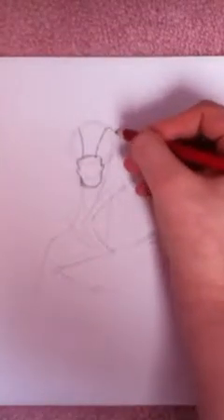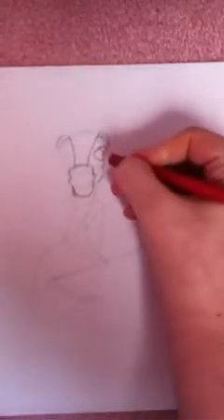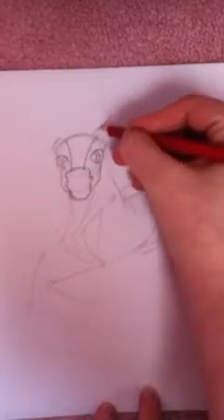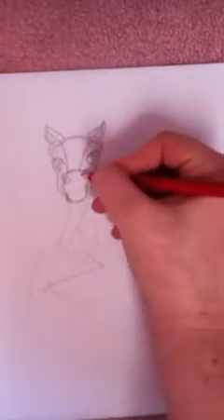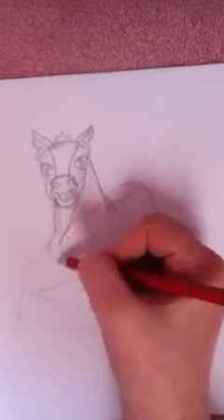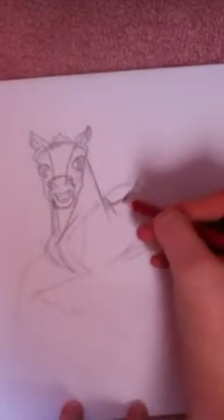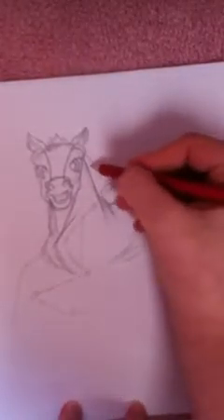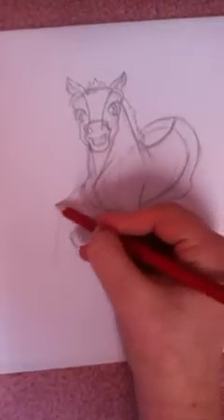Baby Spirit ||.:drawing tutorial:.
Hey there...

Sorry I've been a bit of a stranger I've just had absolutely nil to do :/ so I decided to do this...

Kinda my first time doing a drawing tutorial, so any tips on how to do the tutorial or Spirit please leave in the comments!!! I'd love to hear them!

Anyway I hope you enjoy it (and actually learn something from it :D)

The character is not mine